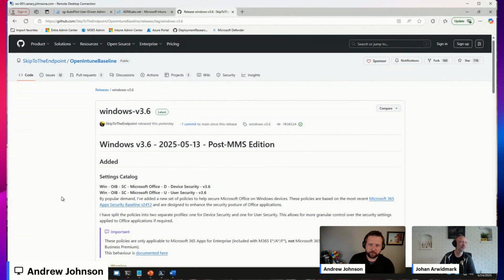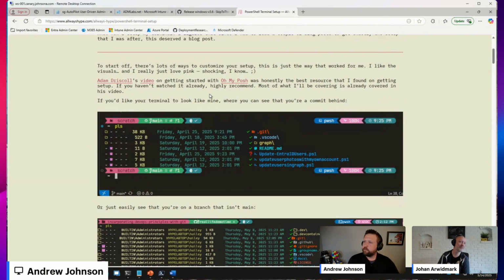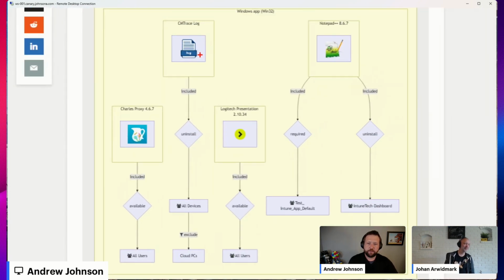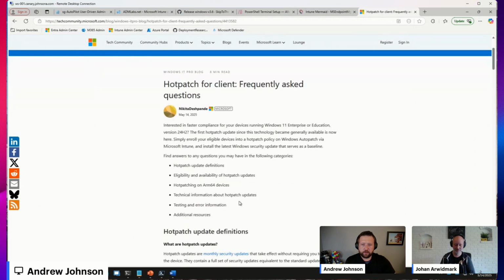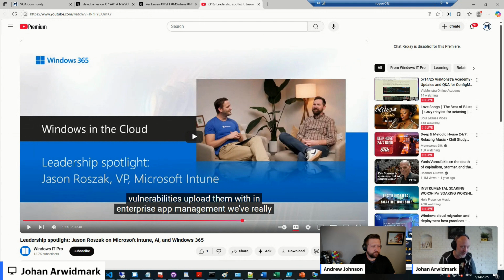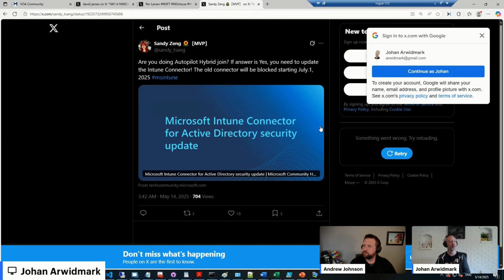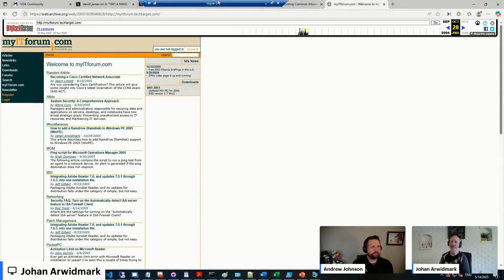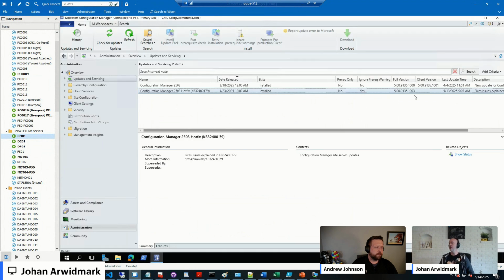UPDATES! 5.14.25 | MMS Recaps - Security Update Intune Connector - ConfigMgr 2503 Hotfix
⚡UPDATES! May 14 ViaMonstraOfficeHours featuring Johan Arwidmark and Andrew Johnson 💻 MMSMOA recap sessions, security update for Intune Connector, ConfigMgr 2503 Hotfix, and more!

🔗OpenIntuneBaseline - Windows v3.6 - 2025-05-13 - Post-MMS Edition

🔗Support tip: Understanding Microsoft Intune compliance policies reporting SyncML(500) errors